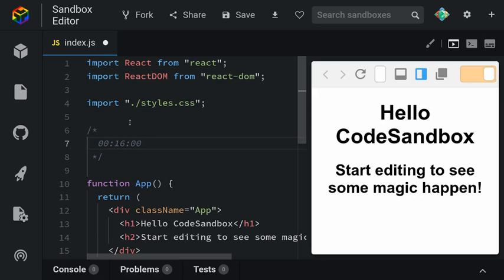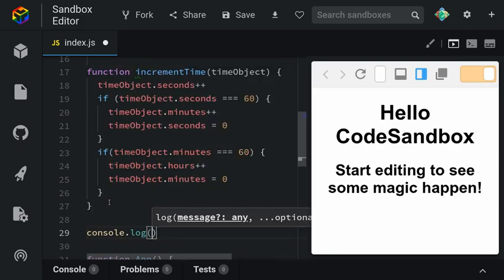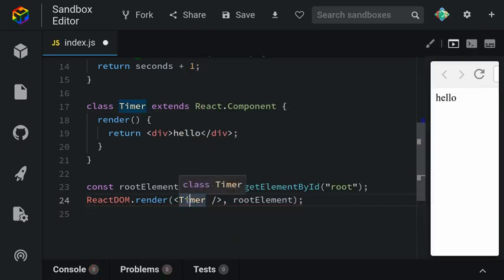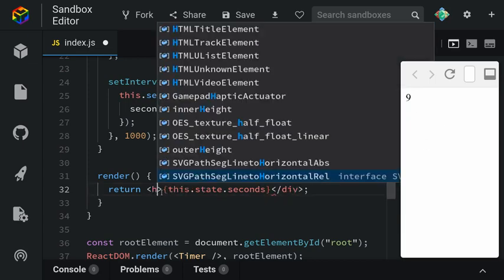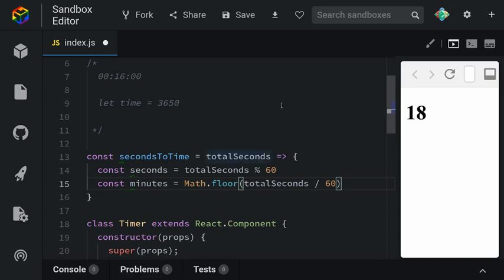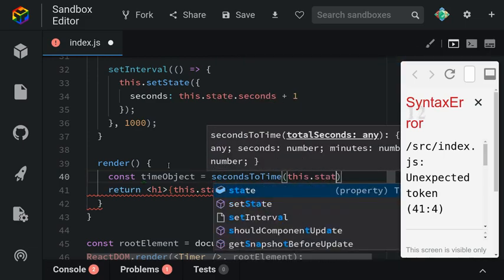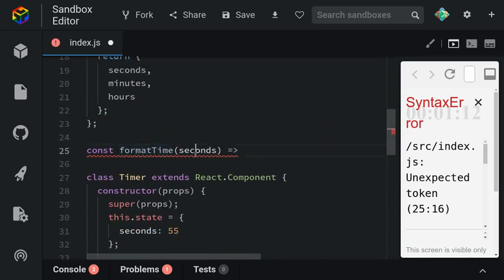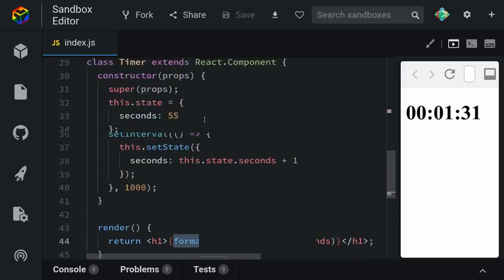GoMyCode Workshops - Timer App with React